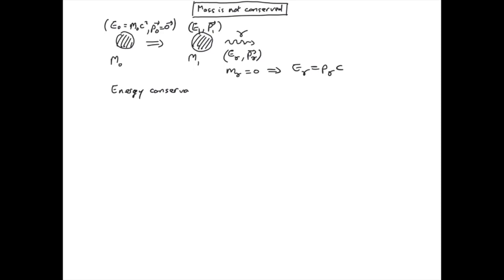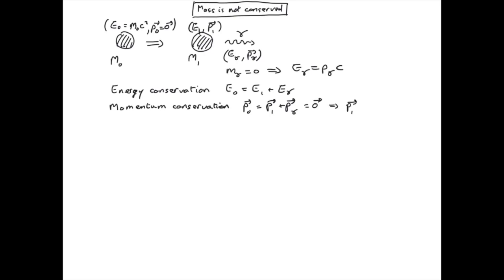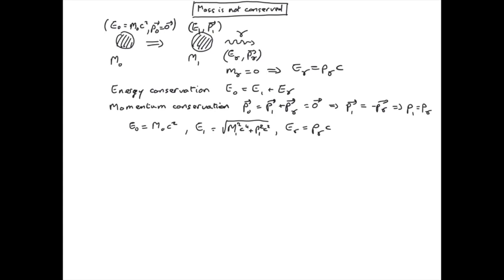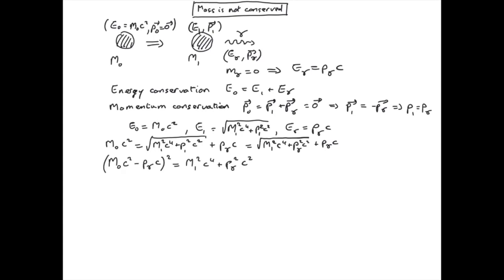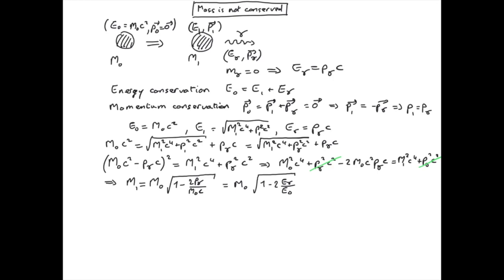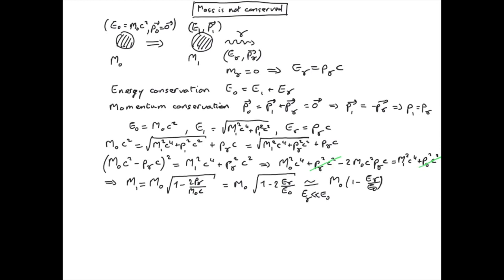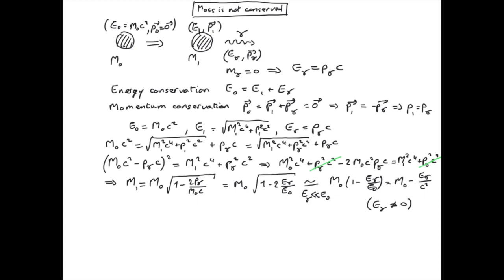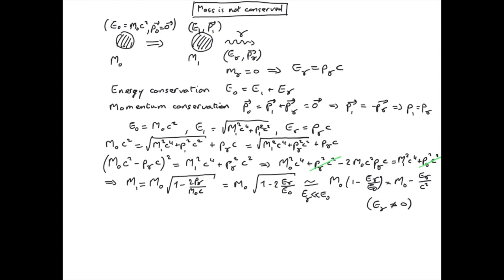R8 Mass is not conserved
This video is about R8 Mass is not conserved